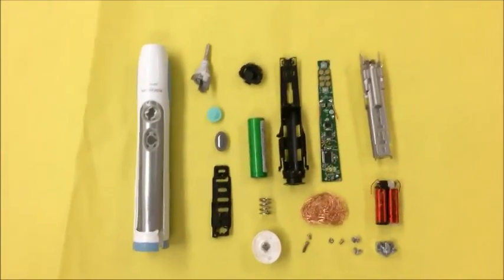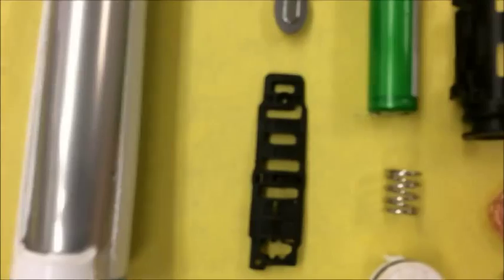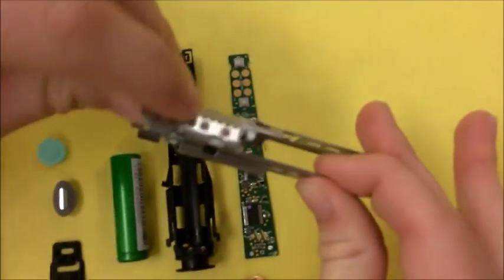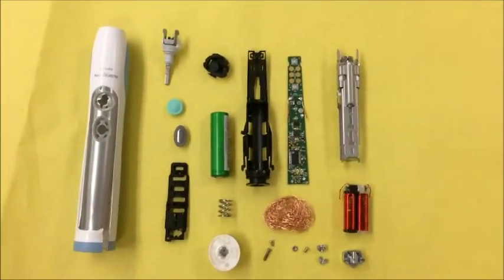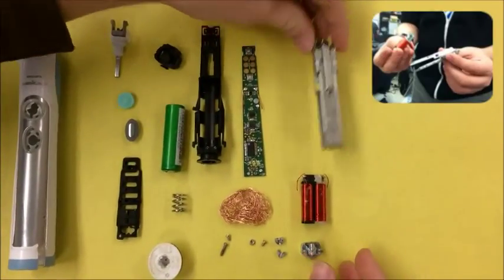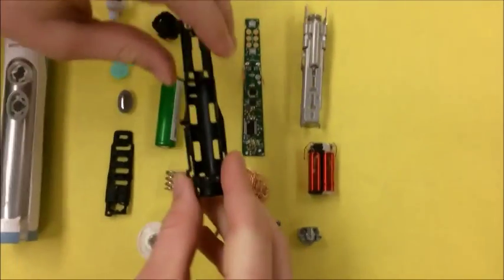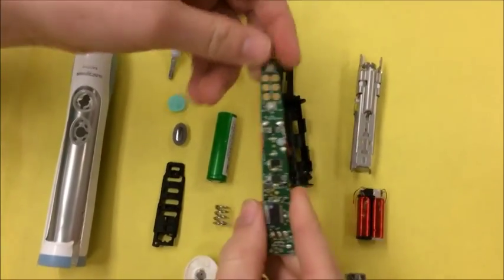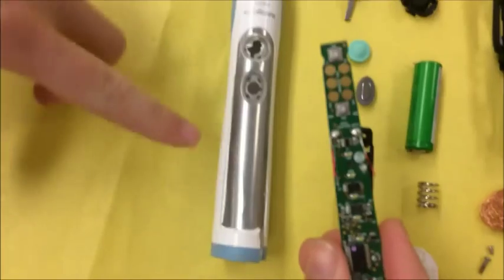Tooth Brush Tear Down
In this video, we summarized how we took apart a Philips Sonicare toothbrush. When we took it apart, the tooth brush was easily broken up into two parts: the battery/circuit board and the motor. During the tear down, we had trouble separating the circuit board from its plastic frame because it was soldered together. Overall, we broke the toothbrush down into 20 parts. However, some of them could still be broken down because they were held together by rivets.